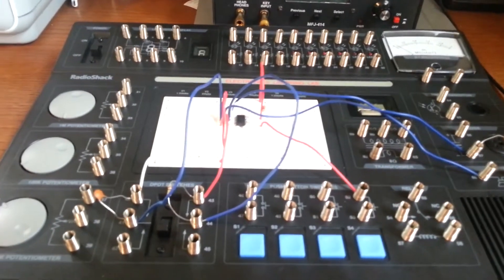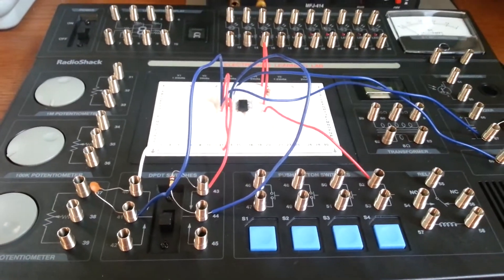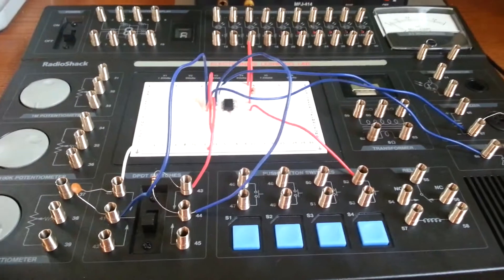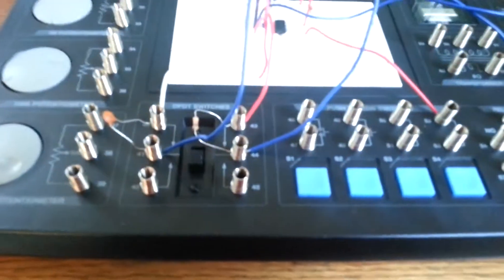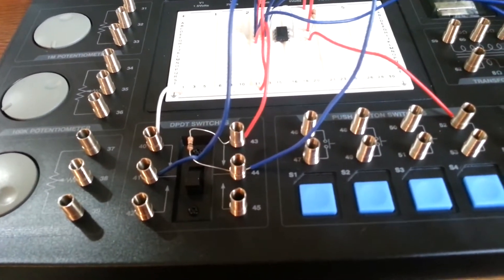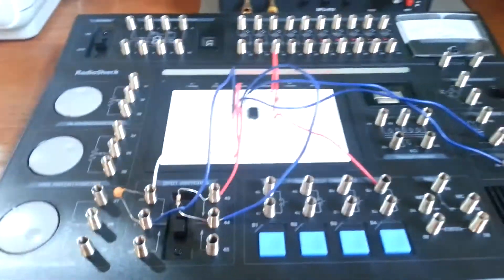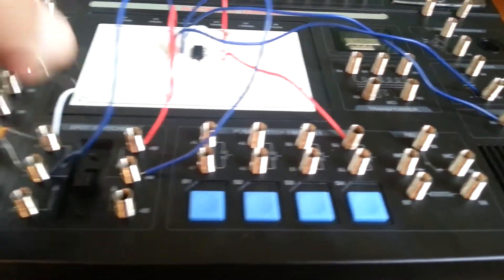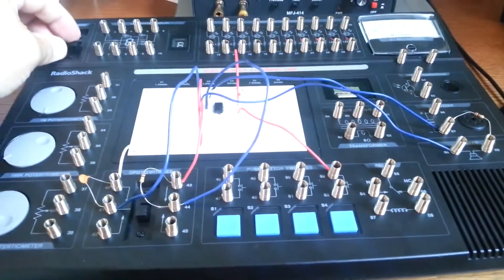RadioShack Electronics Learning Lab #3!